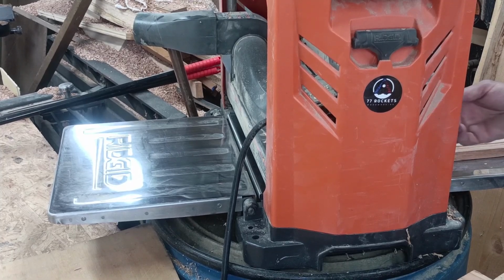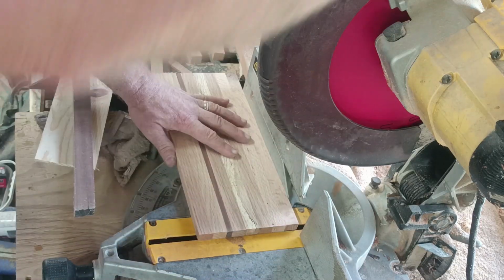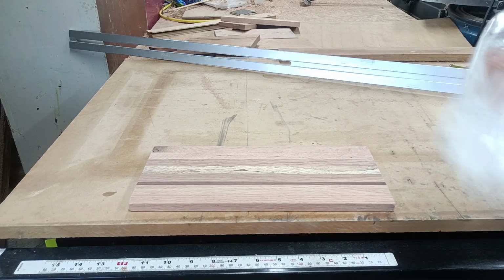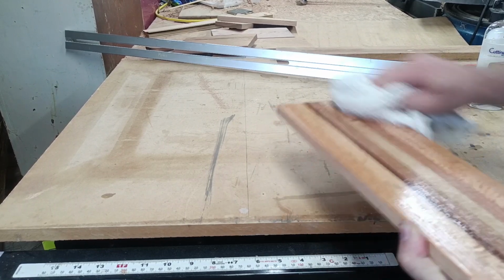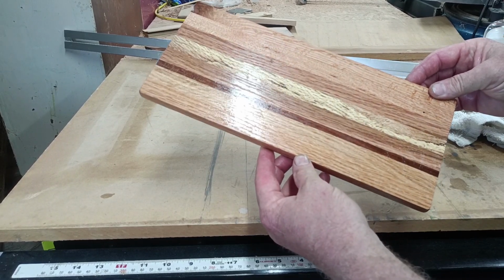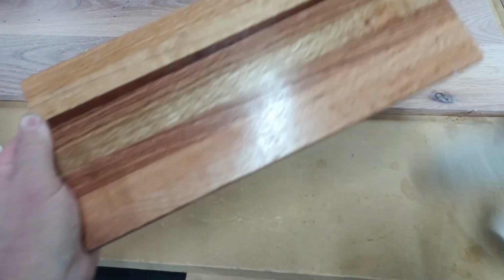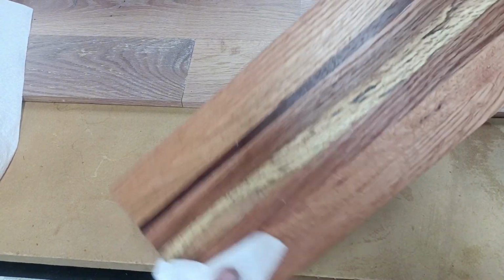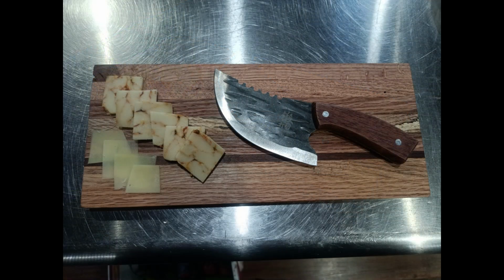Building a Stunning Charcuterie Board from Hardwood Scraps | Loose Boot Woodworking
Welcome back to Loose Boot Woodworking! In today’s video, we’re turning those leftover hardwood scraps into a beautiful and functional charcuterie board. 🍷🧀

Whether you’re a seasoned woodworker or just starting out, this project is a great way to make use of those off-cuts and create something truly special.

Join us as we:
Select and prepare various hardwood scraps
Design a unique pattern for the board (lost video in piles of sawdust)
Glue and clamp the pieces together (video stolen by shop gremlins)
Plane the board (while simultaneously giving a shout out to Ryan from 77 Rockets Woodworking)
Sand and finish the board to perfection (and hear my wife's reaction in real-time)
Enjoy some wonderful Wisconsin cheese (Thanks Russ!)

Materials Used:
Hardwood scraps (walnut, hickory, oak, etc.)
Wood glue
Clamps
Sandpaper (various grits)
Food-safe finish

Tools Needed:
Table Saw
Planer
Chop Saw / Miter Saw
Sander
Rags / Towels

Chapters:
0:00 Introduction
0:16 Intro of the project
1:12 Creating the scraps
1:30 Planing the board
2:00 Trim to final size
2:16 Sanding
2:47 Finishing with food-safe oil
5:50 Hear what my wife has to say
5:57 Glamour shots